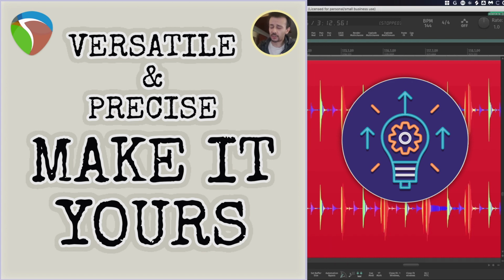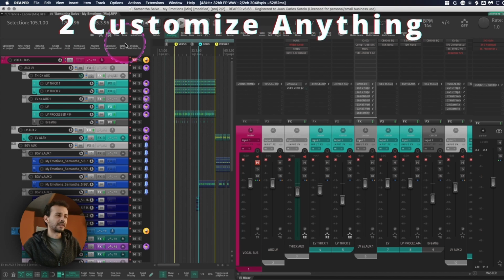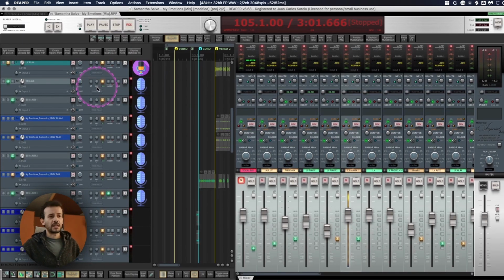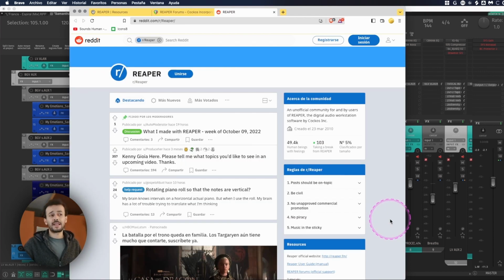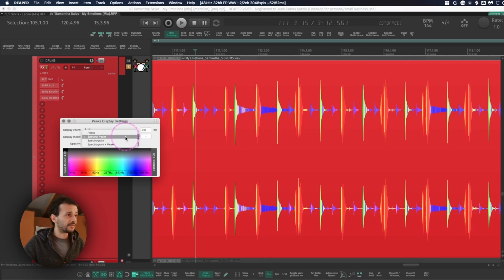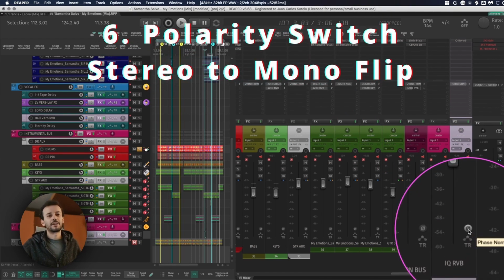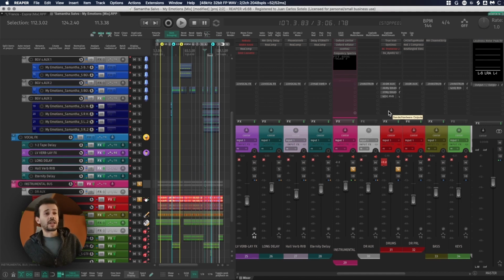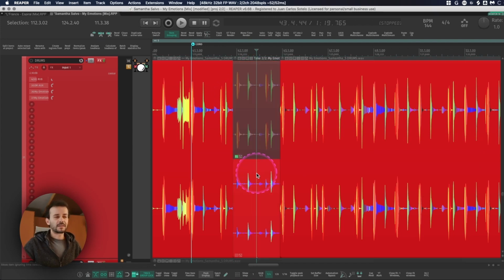🤪 Customizable, Attainable & Massive features, Reaper is so far ahead.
For those of us that like tweaking things until they feel like ours, Reaper IS your best choice.
It's so far ahead, you never saw it coming.

00:00 - Intro
00:20 - 1. Routing
00:59 - Track Wiring
01:10 - Track Wiring
01:34 - 2 Customize Anything
02:21 - The Pun
03:06 - 3. Reapack
03:36 - 3 Community Support
04:20 - 4. Natural Engineering Solutions Done Right
05:44 - 5. Custom FX Chains & Tracks
06:30 - 6. Polarity & Stereo to Mono Flip
06:46 - 7. Visually Inserted Stock Plugins
08:19 - 8. FX on Items!
09:13 - Outro